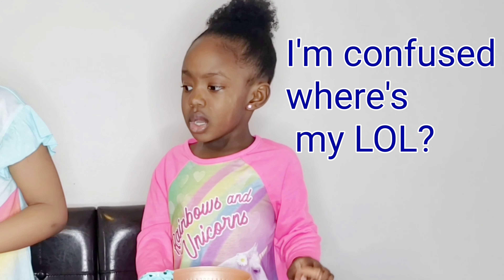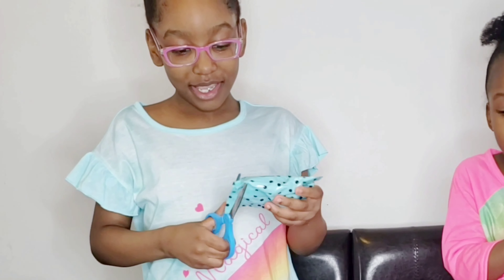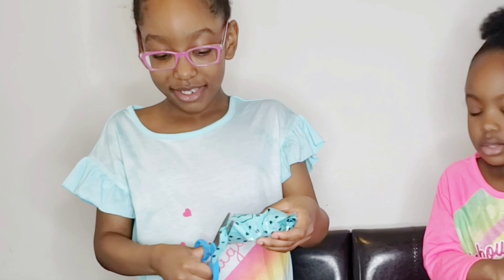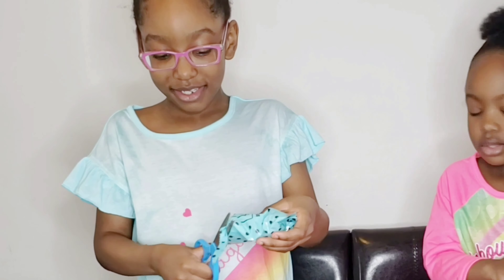LOL SUPRISE DOLLS HAIR VIBES | DA FRESH HAIR VIBE | SUPREME QUEEN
LOL Surprise Hairvibes Hair Vibes Case Unboxing
Today we are unboxing some of the new LOL Surprise Hairvibes collection. Who will we find?

DA FRESH HAIR VIBE
SUPREME QUEEN
lol hairvibes
LOL HAIR VIBE
LOL HAIR VIBES
LOL HAIR GOALS
LOL SUPRISE
LOL DOLLS
LOL HAIR DOLLS
LOL HAIRGOALS
LOL GLITTER GLOBE
LOL WINTER DISCO
LOL HAIRVIBES DARLING
LOL OMG